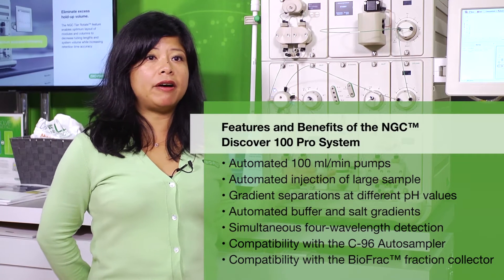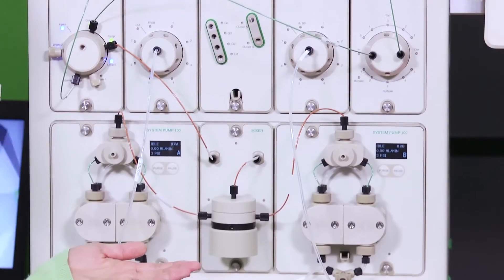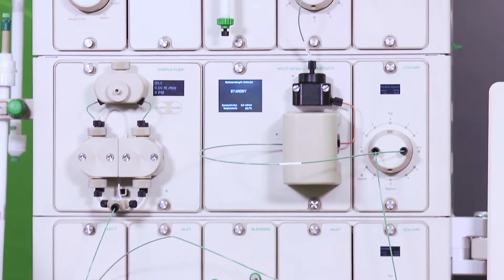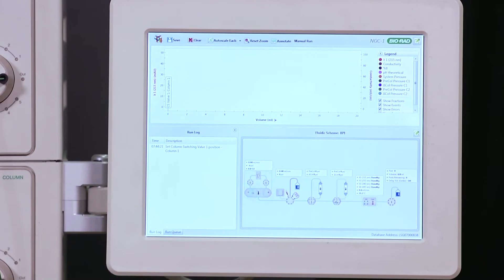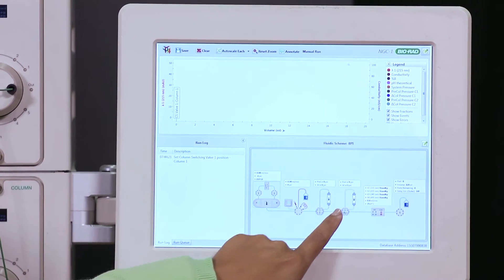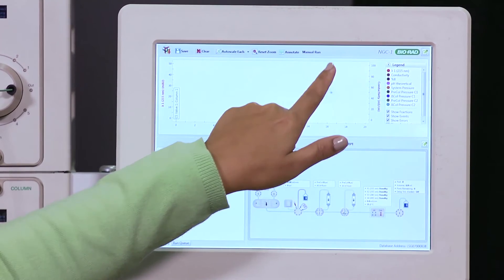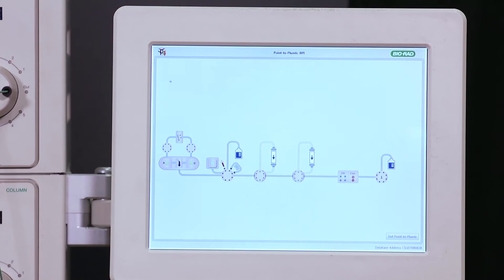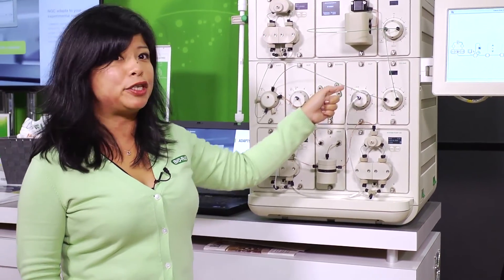Overview of Bio-Rad's NGC™ Discover™ 100 Pro Chromatography System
Bio-Rad's Candice Cox provides an overview of the NGC Discover Pro 100 Chromatography System, Bio-Rad’s most recent addition in a long line of Protein Purification solutions.  The tour highlights the different modules’ features, notably the NGC System’s automation capabilities and the convenience it provides to researchers.

Bio-Rad's NGC Preparative Chromatography Systems are designed to rapidly automate the purification of biomolecules. The flexible, modular, and economical design makes the NGC Systems the instruments of choice for method development and scale-up. NGC Systems are available in pre-plumbed, factory-tested configurations with two different flow rates. Each preconfigured system can be further customized and upgraded by adding valves, detectors, or pumps to meet specific application needs, such as tandem and 2D chromatography.